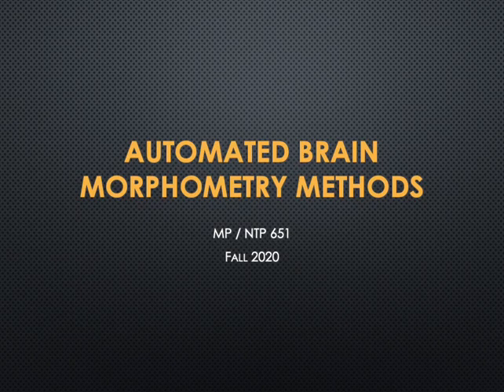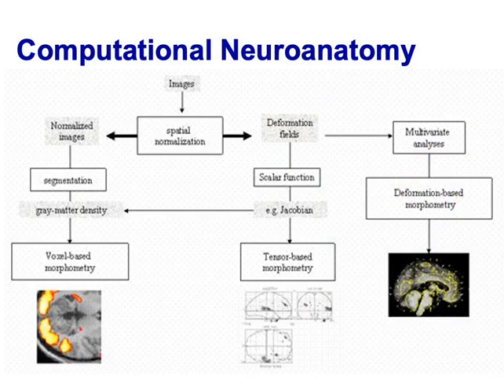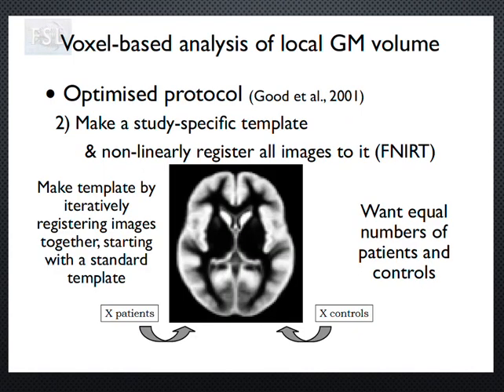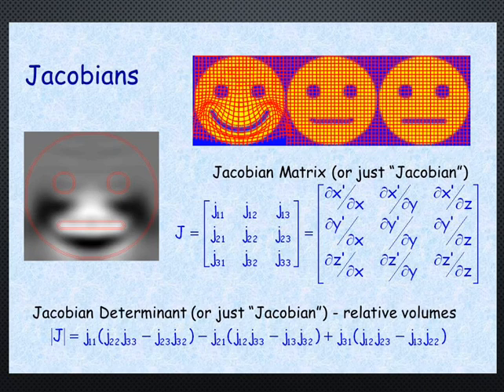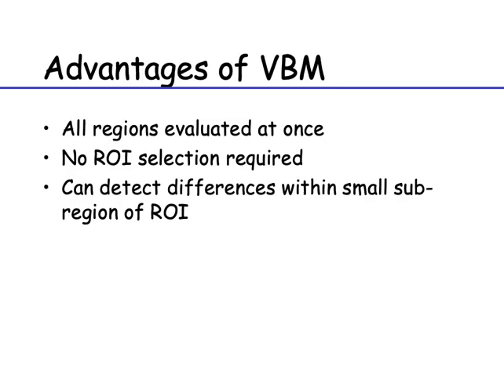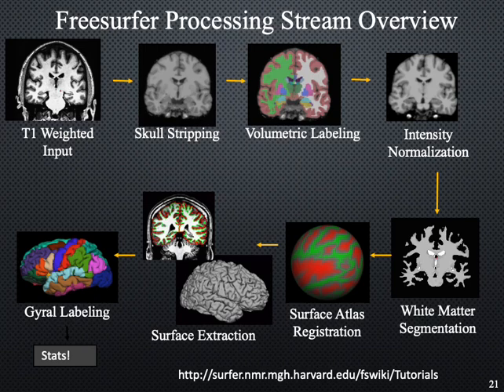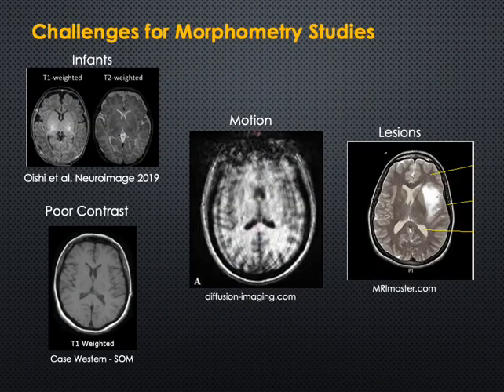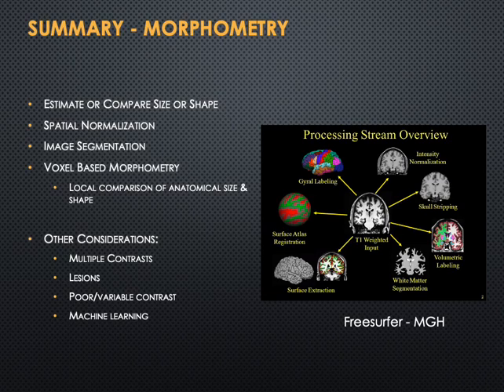4 Morphometry 2 audio